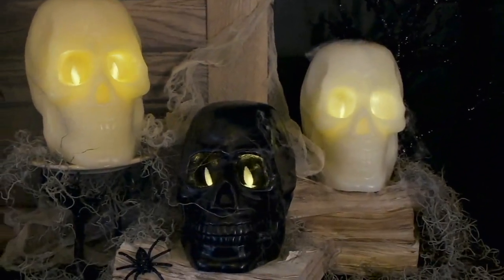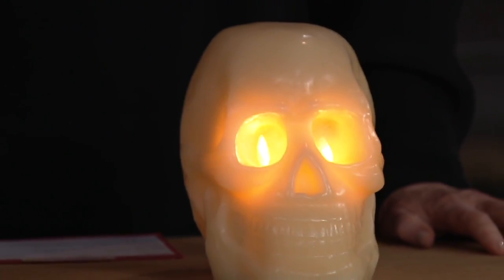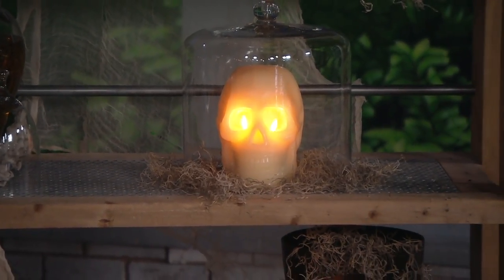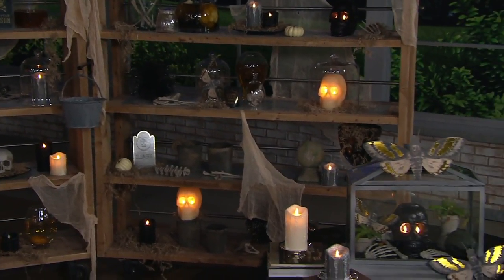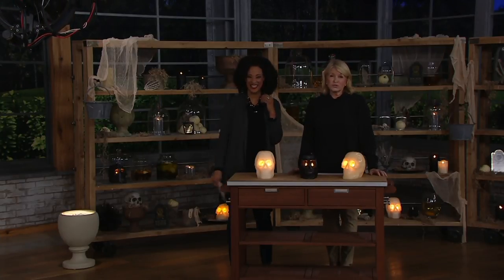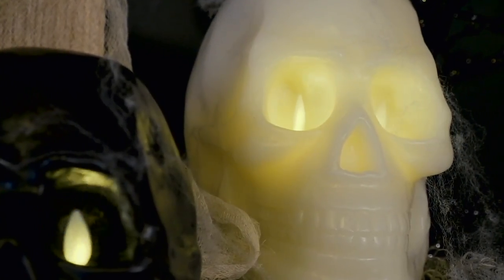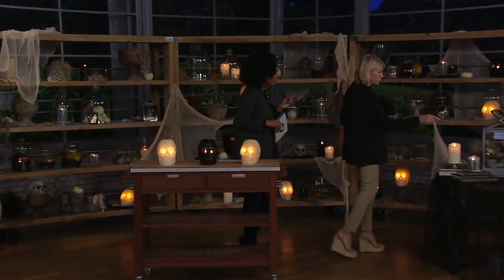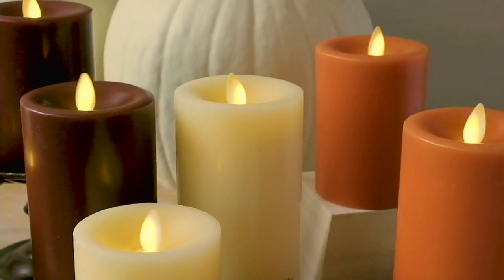Martha Stewart Wax Skull Flameless Figural Candle on QVC